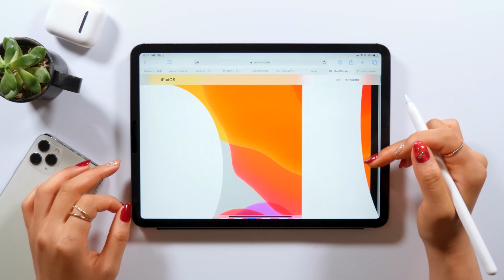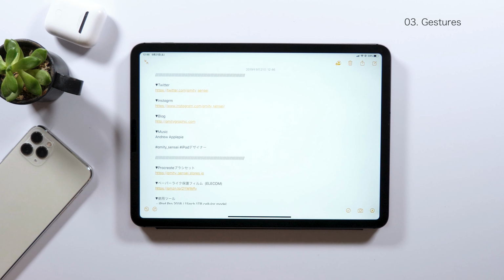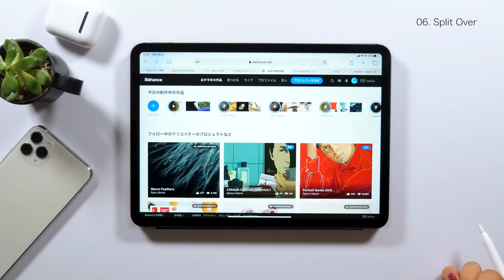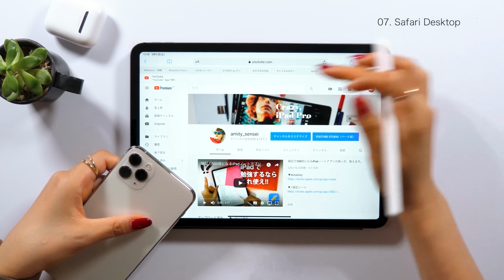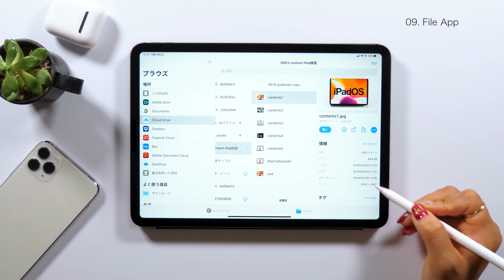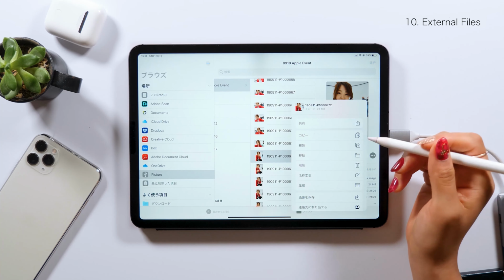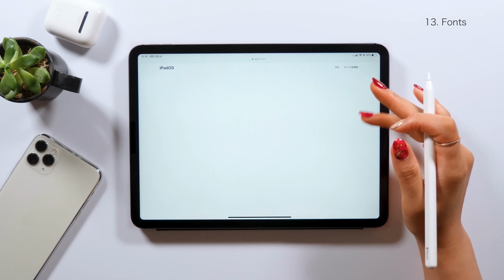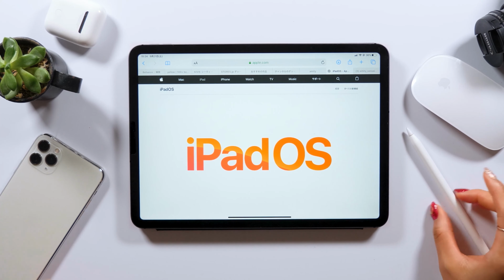iPad OS Full Tutorial, 2020!!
【 New Features 】

1: Widgets
2: Dark Mode
3: Gestures
4: Keyboard
5: Split View
6: Split Over
7: Safari Desktop
8: Markup
9: File App
10: External Files
11: Mouse
12: Sidecar
13: Fonts
14: Video Editing

▼My tools:
・iPad Pro 2018 / 11inch 1TB celler model
・Apple Pencil

+software:
Adobe Premiere Pro/
Adobe Audition /
Adobe After Effects /
Adobe Photoshop /
Adobe XD /

+Recording equipment
▼Camera-Panasonic GH5